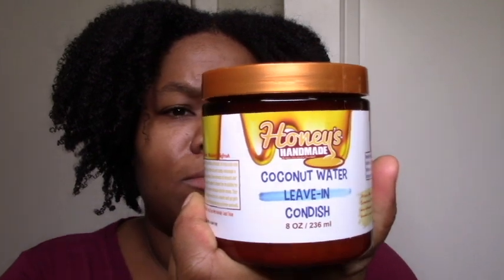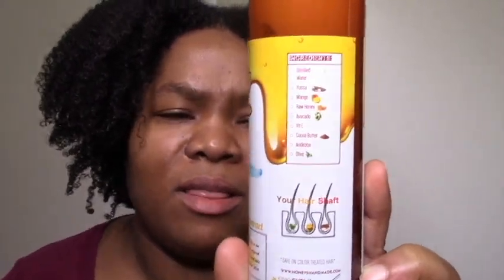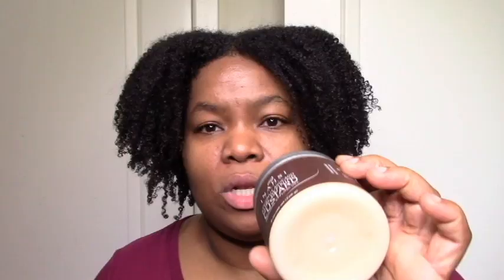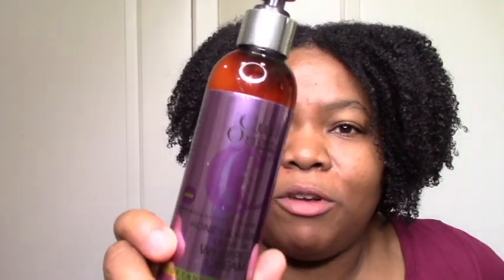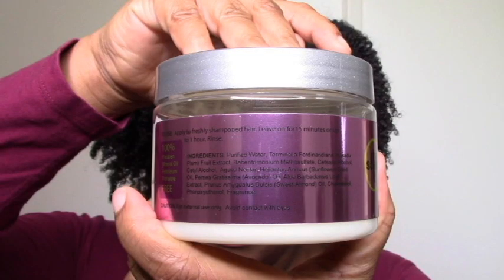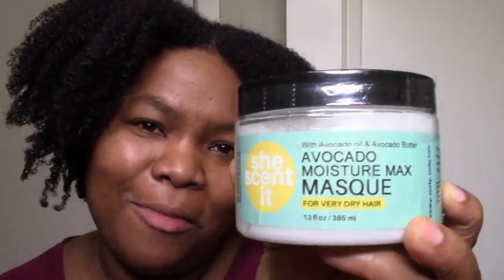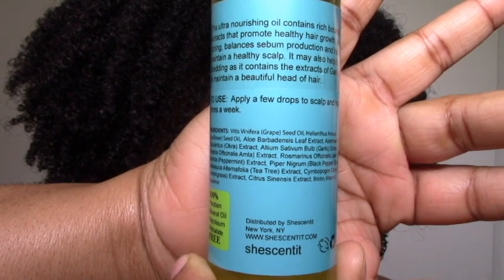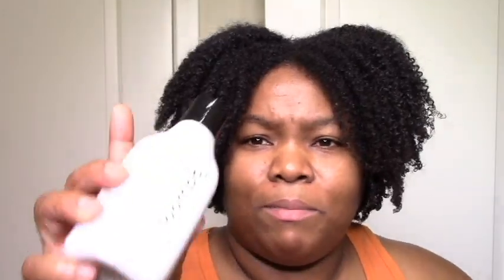Black Friday Natural Hair Haul. Plus BIG SALE announcement!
Everybody's favorite video lol!  My Black Friday Natural Hair Product Haul video is finally here! Black Owned brands! I got LOTS of products as usual but I wanna say I got less than I did last year lol. What do you think?

This year I have:
She Scent It
Curl Origin
Inahsi Natuals
Honeys Handmade
Adwoa
Gorgeously Kinky

Enjoy :D